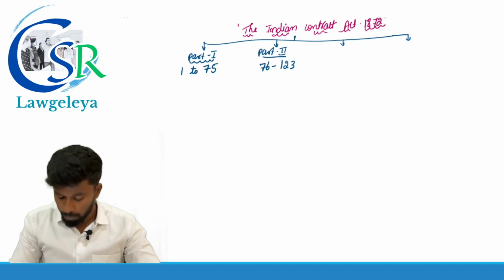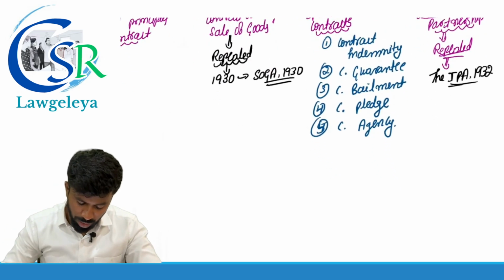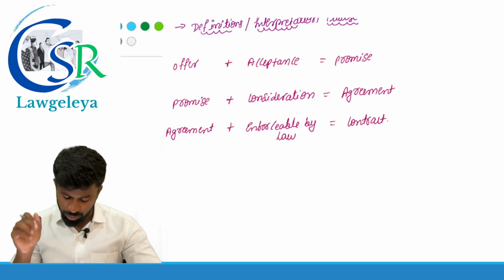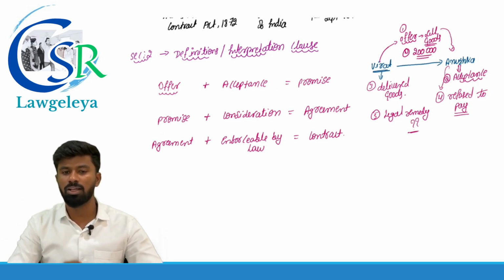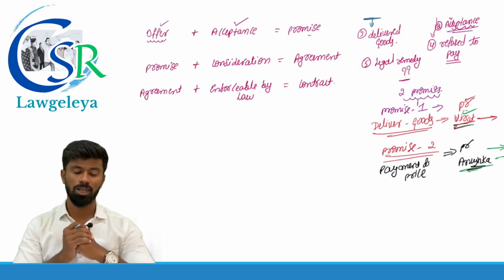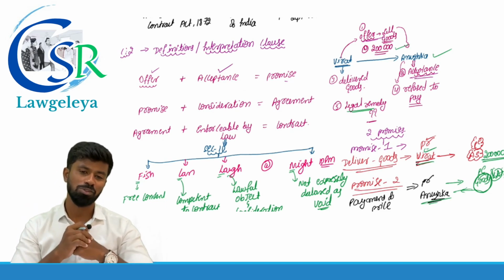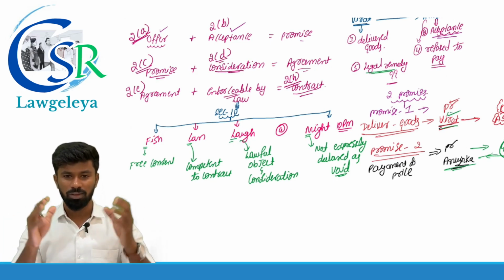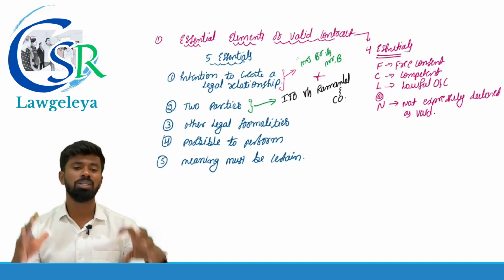Indian Contract Act,1872: Part-1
Understanding the Indian Contract Act, 1872: A Must-Watch for CA, CS, CMA, and LLB Students.
Get ready to grasp the basics of Indian contract law with our video guide to the Indian Contract Act, 1872. Perfect for CA, CS, CMA, and LLB students, this video breaks down complex legal jargon into easy-to-understand terms.